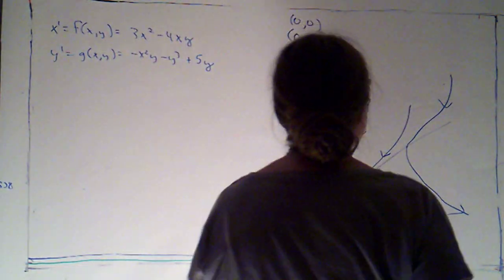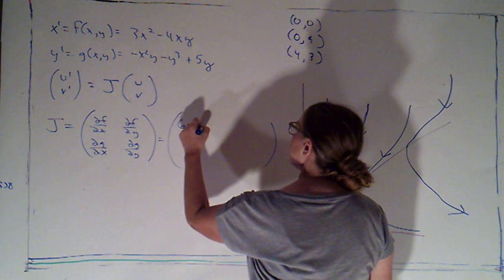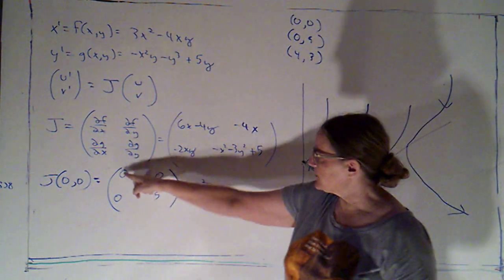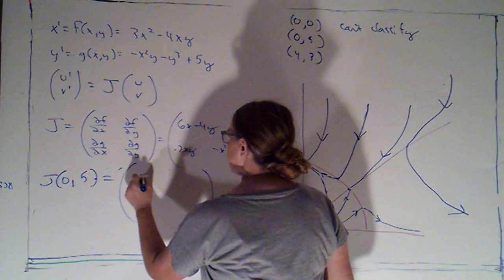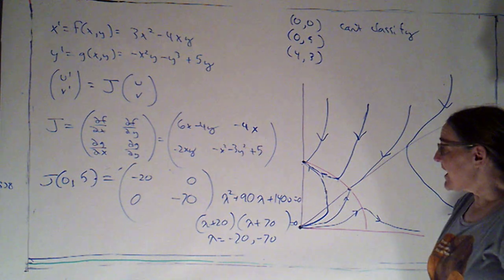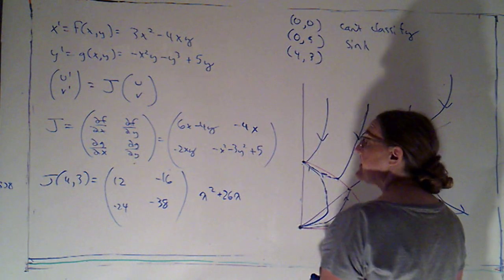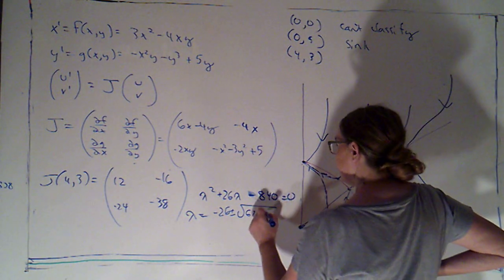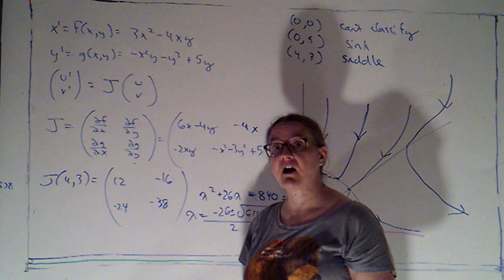DE 5 2 part 6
We use linearization to classify the equilibrium solutions (where possible) in the previous example.